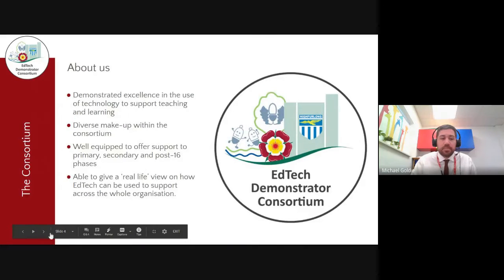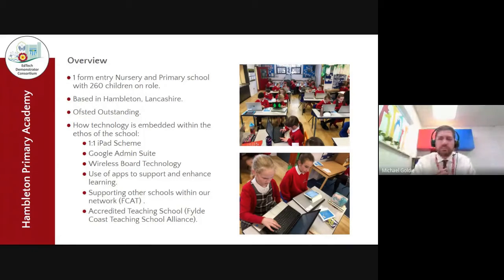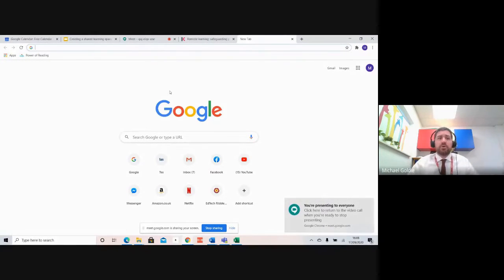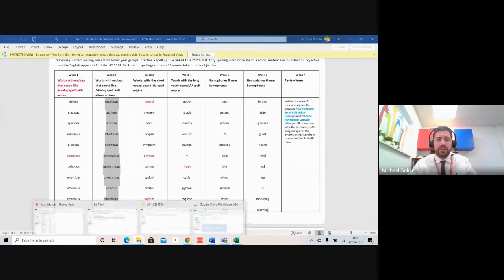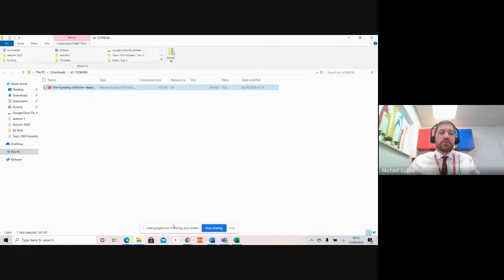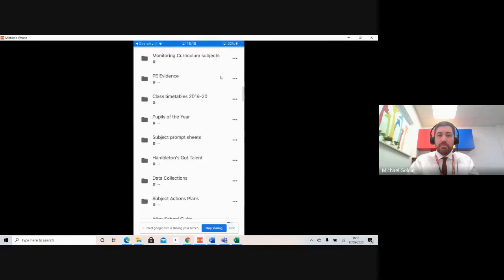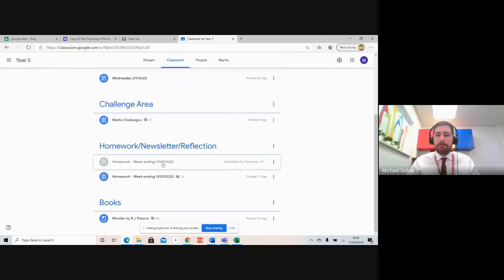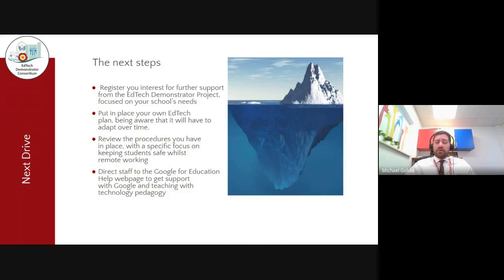EdTech 15 – Creating a shared learning space using Google Drive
A step-by-step guide to set up Google Drive File Stream to reduce the need to access Google Drive without using a web browser.

This webinar shows you how Google Drive File Stream can be embedded into either Windows or Apple operating platforms to access files quickly and effectively. There will also be tips to create a successful shared learning environment, without having to use web-based Google Drive and how to prepare a shared learning area for your students.